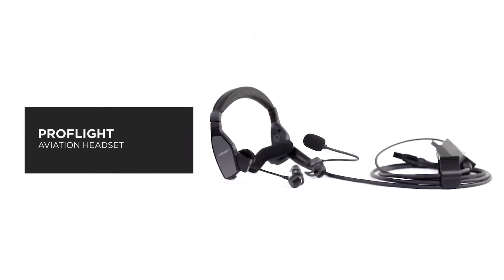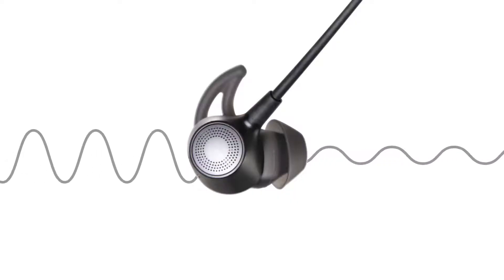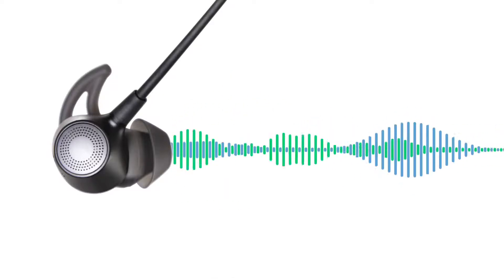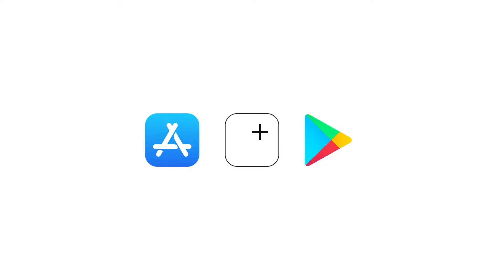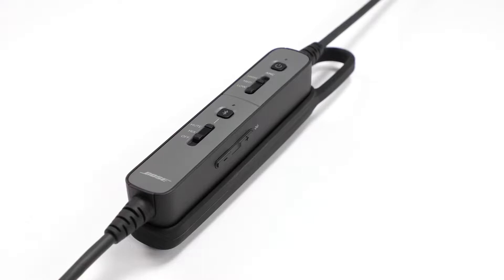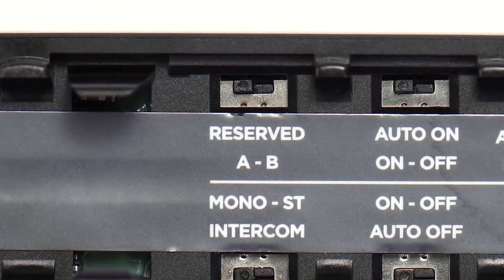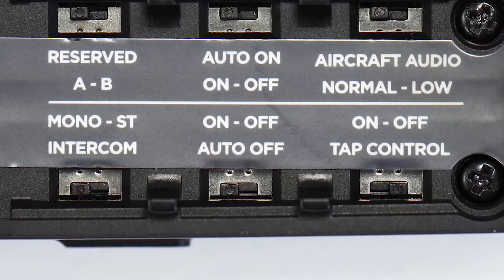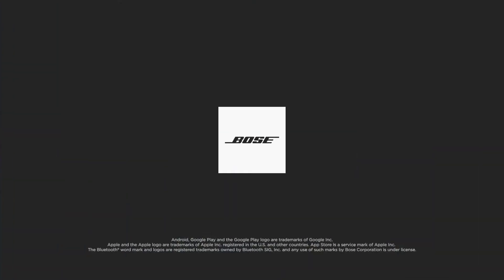Bose ProFlight Aviation Headset – Control Module Overview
Bose ProFlight Aviation Headset Control Module Overvie
Any Details:

Amazon DE
Amazon UK

bose aviation
bose 700 aviation
aviation headset
bose aviation headset for sale
bose proflight cable upgrade
airline pilot headset
tso aviation headsets
wireless aviation headset
Where are Bose aviation headsets made 3F x2
Are Bose a20 TSO approved 3F x2
What is the best aviation headset 3F x2
What is Bose ANR 3F x2